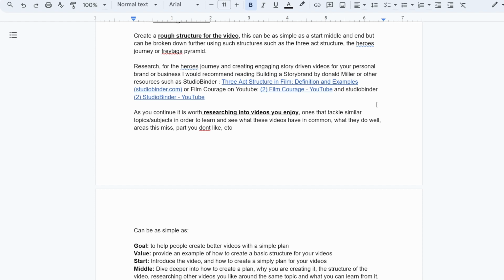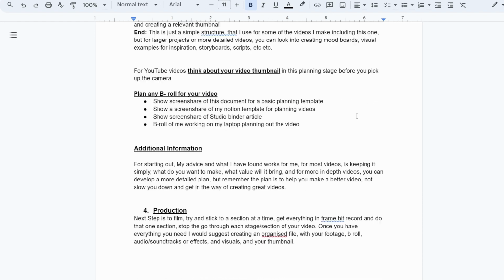A Simple Method For Planning Your Videos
Mentioned in the video linked below is a simple google doc example planning doc, and one I used in helping to plan this video!

Simply Video Structure

- Start with an idea

- Optional: Create a few key areas of the content you want to produce, this could be anything from what you enjoy, for example video game news, writing, book reviews, film reviews, travel videos, product reviews, guides, etc etc

- Understand why you want to create this video
       What value will this video bring?

- What do you want to get out of this video? (provide value, entertain, educate, for fun)

- Create a rough Structure for your video

- Optional: Research into other similar videos covering a similar topic, or other videos you enjoy and analysis them, what they do well, what could be clearer, anything they missed, how they structure, frame the video.

- (Not mentioned in this video) Video equipment. Start with what you have, but it is always worth looking into better audio equipment, lighting, camera gear, lenses, etc once you can.

- For YouTube: Think about your thumbnail (research other similar videos, and create before you start filming

- Create a list for the b-roll you need

- Move into production, Filming, then editing, then publish
Review and analyze what you did well and what you can improve for future videos, what did you learn? What can you do better in the next video?